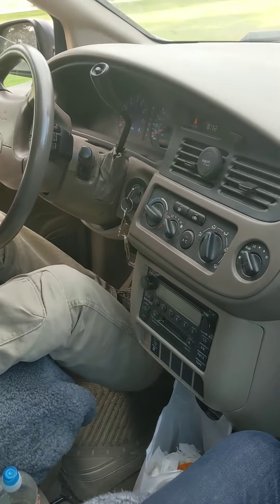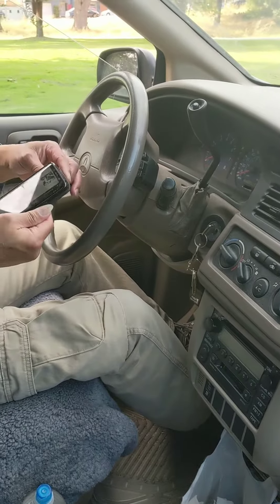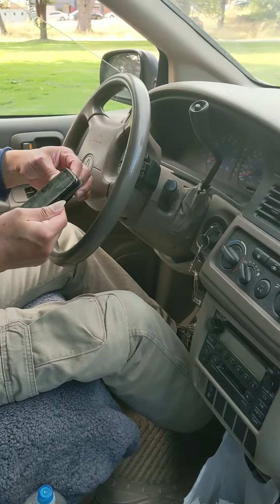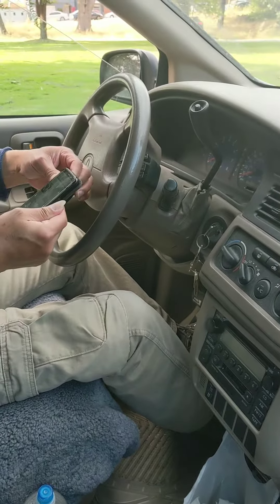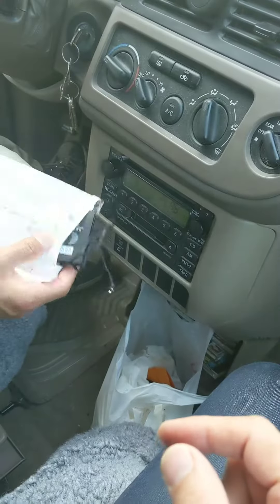Cassette Adapter Alternative for Older Car Radio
In this video. Jim showed up wanted to listen to his music thru his old car radio without aux. He wants to hear the difference in sound quality for himself.

A car audio cassette adapter is an excellent way to connect your music to your automobile… without actually having an integrated auxiliary input.

A cassette Adapter is the oldest way to connect your new smartphone thru your older car radio with cassette and CD player but no aux input.
The fake cassette case tricked the car stereo to activate the magnetic head to reproduce sound thru the car's stereo.

Cassette Adapter -audio line-in cassette adapter for car stereos